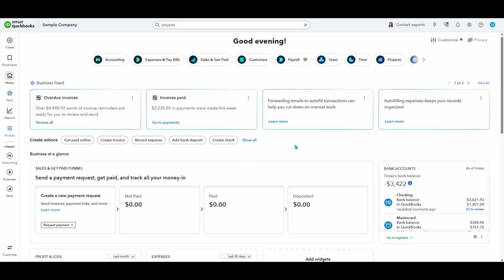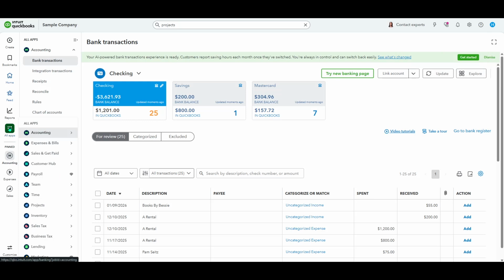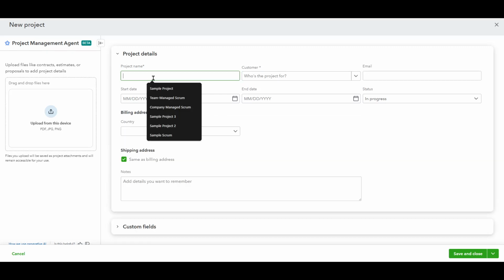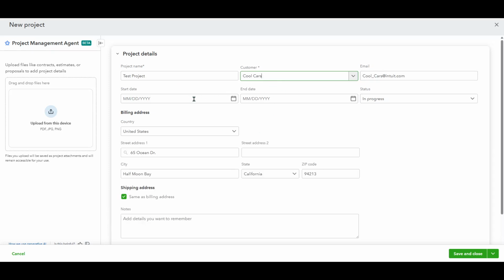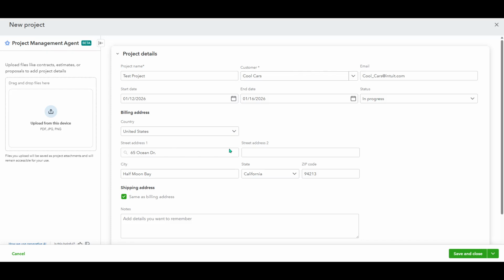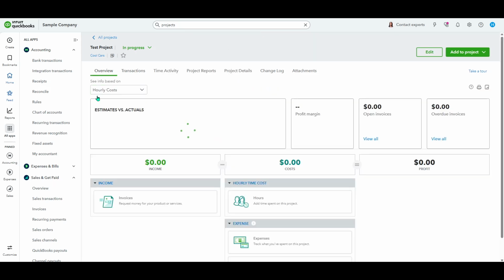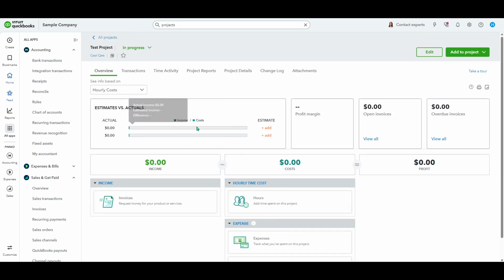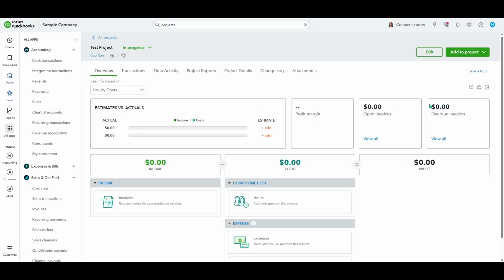How to Set Up and Use Projects in QuickBooks Online (New Interface | 2026 Step-by-Step Tutorial)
Learn how to set up and use Projects in QuickBooks Online using the new interface to track income, expenses, and profitability by job! In this 2026 step-by-step beginner tutorial, I’ll show you how to turn on Projects, create a project from a customer, assign income and expenses, track labor costs, and run project profitability reports. Perfect for beginners, contractors, freelancers, and small business owners using QuickBooks Online.

how to set up and use projects in quickbooks online, quickbooks projects tutorial 2026, quickbooks online new interface projects, job costing quickbooks online step by step, track project profitability quickbooks, quickbooks projects for beginners, small business job costing quickbooks, project reports quickbooks online, bookkeeping projects quickbooks, quickbooks online job tracking